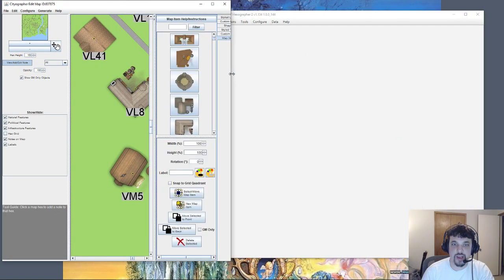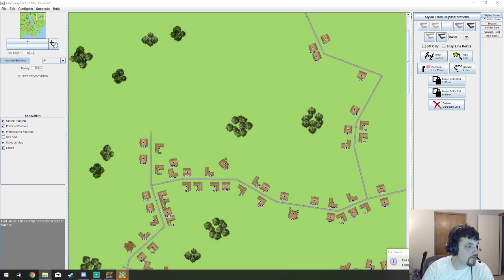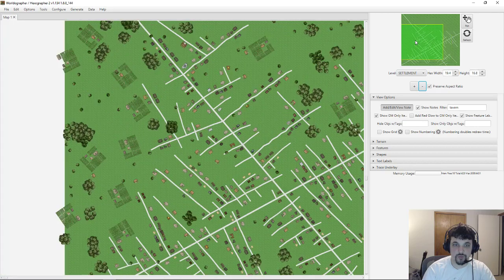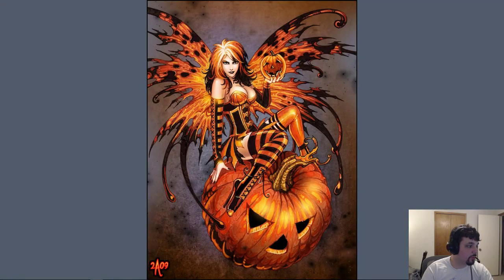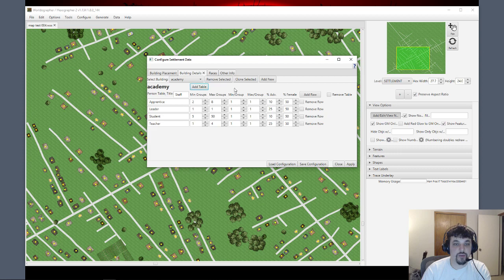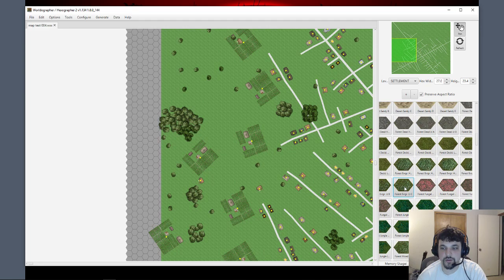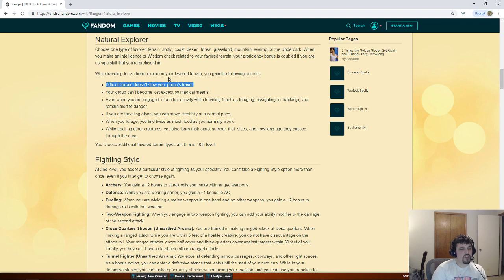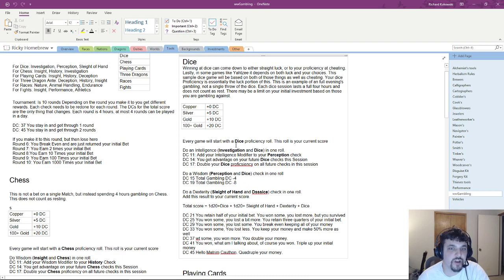Cityographer vs Worldographer: Settlements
A comparison of inkwell ideas old cityographer vs its new worldographer: settlements edition -- Watch live